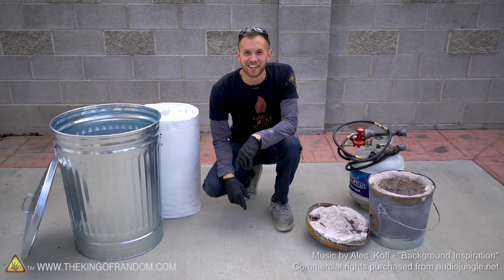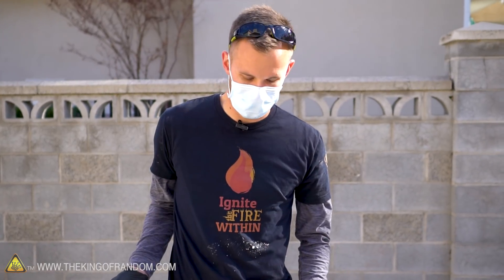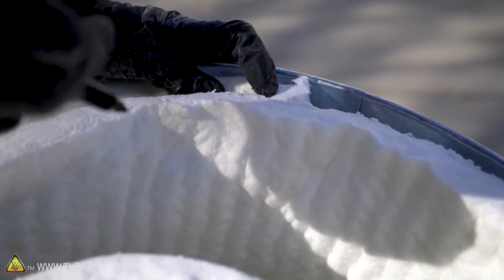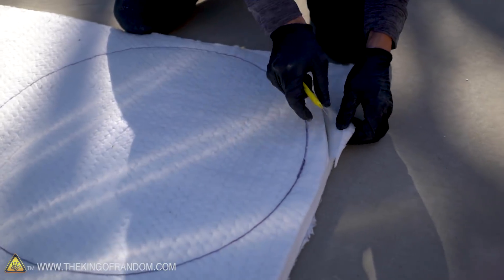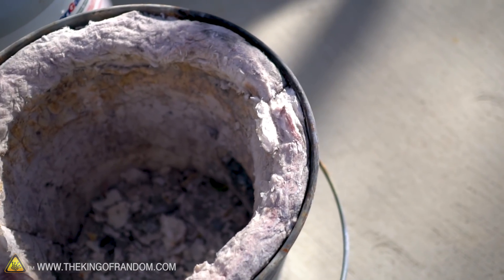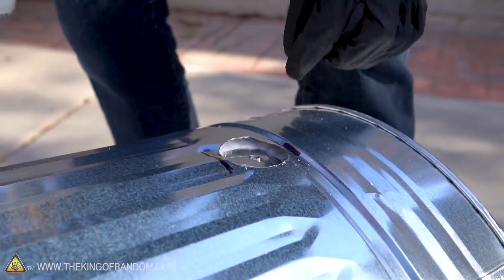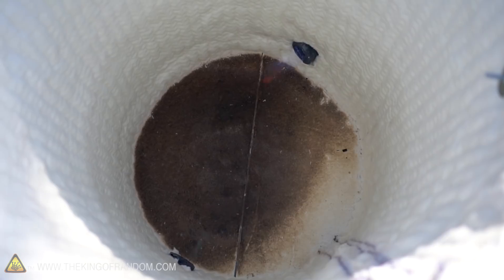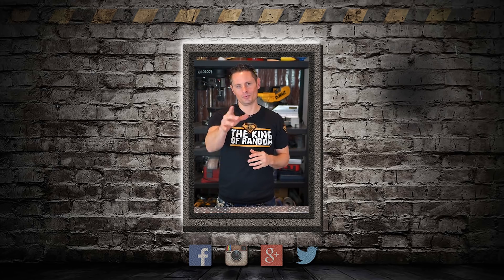MEGA Metal Foundry! TKOR Explores Everything You Need To Know How To Make a Trashcan Metal Foundry!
In today's video we're super-sizing the trashcan foundry into a giant garbage can kiln! The steps we cover for creating a meta metal foundry for mixing metals and melting glass aren’t completely easy, but we’ll help you avoid the mistakes, so you end up with an awesome backyard mega metal foundry.

If you’re looking to try something new or for an activity such as: DIY metal project, foundry projects, cool science experiments, fun weekend project, or just a fun project with the family, watch the video to learn more.

Metal Trashcan

✌️👑 RANDOM NATION: TRANSLATE this video and you'll GET CREDIT!